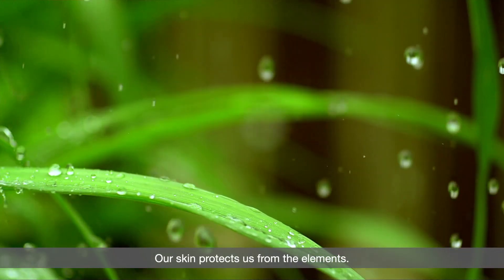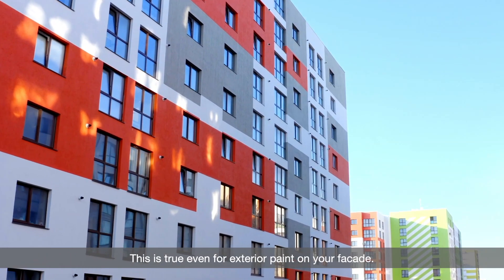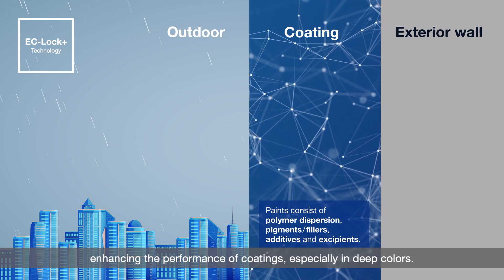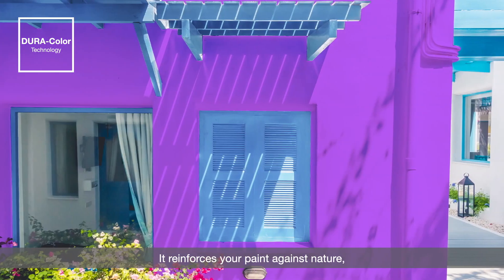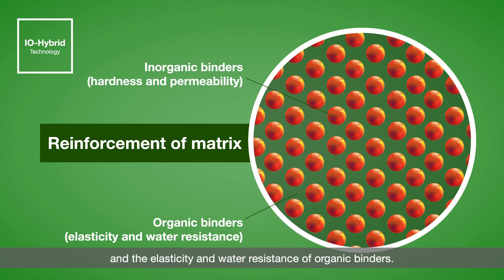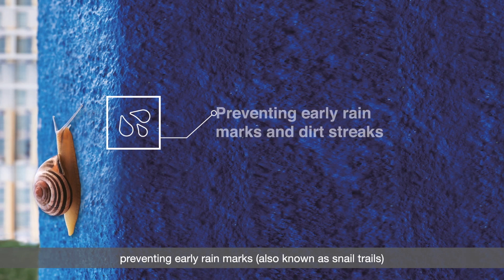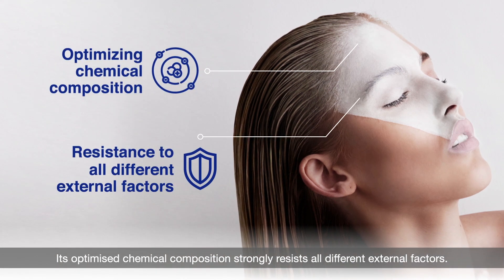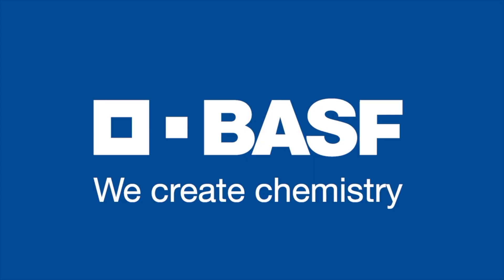BASF Exterior Wall Coating Technologies – Crafted Perfection, Enduring Quality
At BASF, we continue to work to make architectural coatings better for our customers.  Dispersions & Resins team recently innovated 3 key technologies and bring an everlasting new and durable exterior wall coating to the Asia Pacific markets.